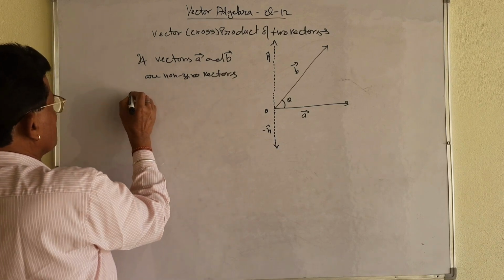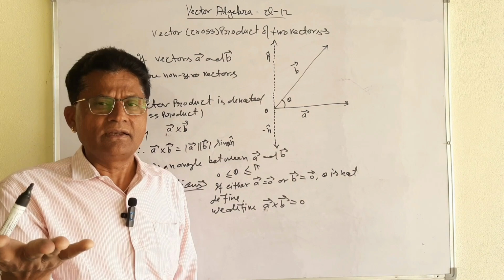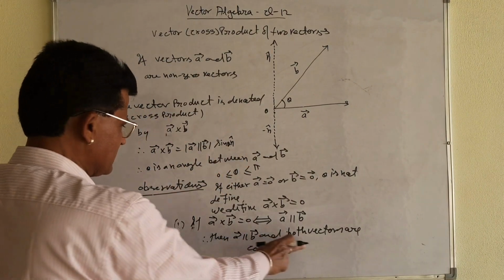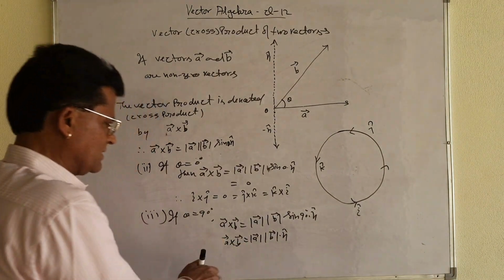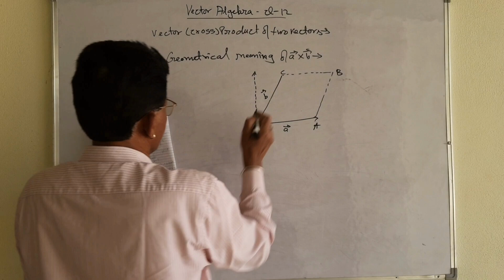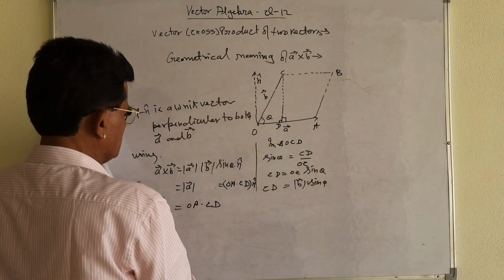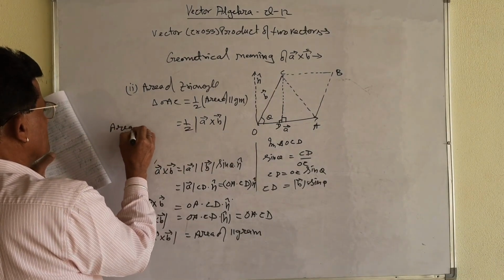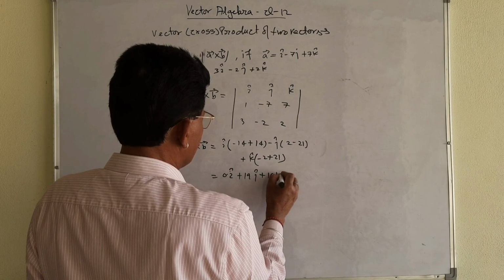| Part-14 |Class-12 | Vector Algebra | Chapter-10 | NCERT Ex.10.4 Qs-1,Cross-Product of two vectors|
Part-14, Class-12 Vector Algebra , Chapter-10,  NCERT Exercise10.4. Question-1
Cross product of two vectors, observations
 (i) when two vectors are perpendicular.
(ii)when two vectors are parallel.
(iii) Area of parallelogram.
(iv)Area of a triangle.
Solution of questions from NCERT Exercise 10.4,
Q -01 :-Find |a×b| ,if Vector a =i^-7j^+7k^ and
Vector b =3i^-2j+2k^
The easiest method to understand the solution of questions .
Important for CBSE board Exam, JEE/IIT, and other Examination.Watch Regularly `Maths success point , For best performance in the
CBSE board Examination -2025-26.